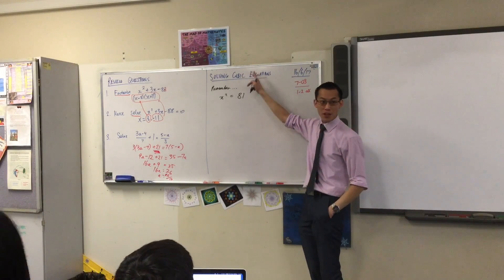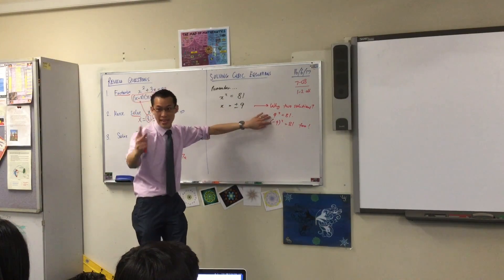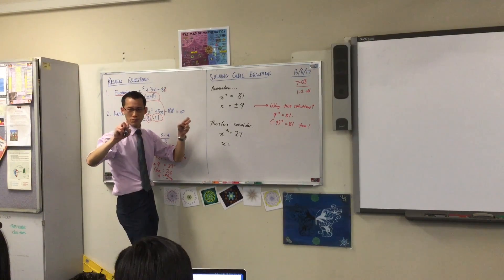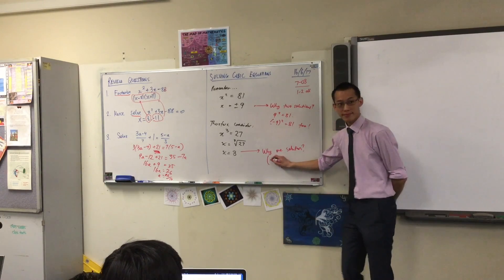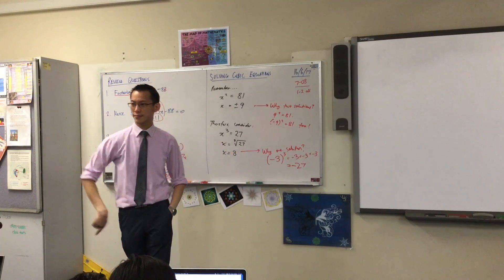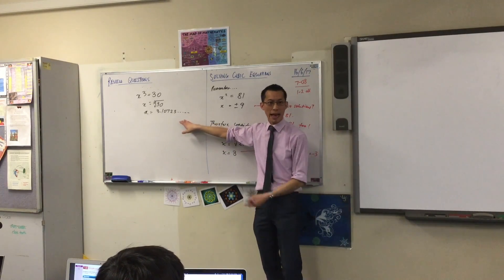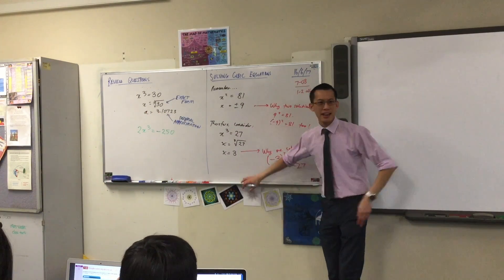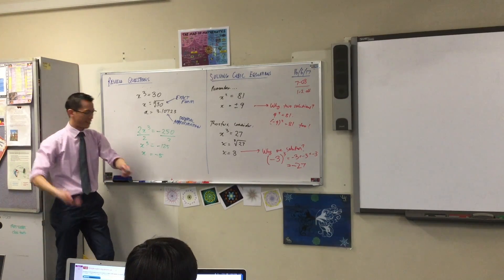Solving Simple Cubic Equations